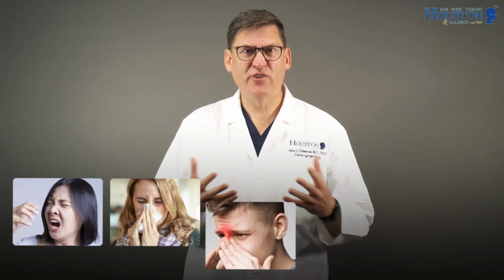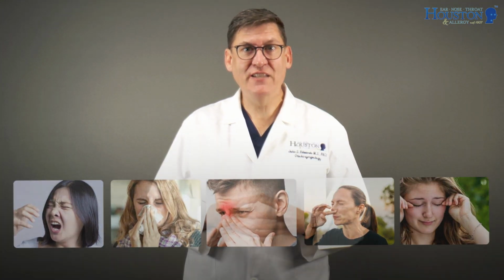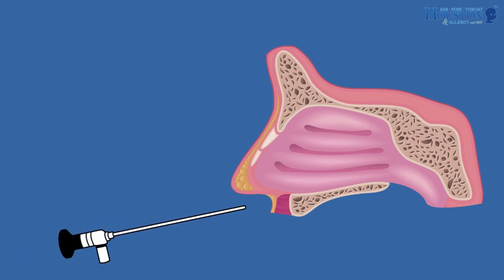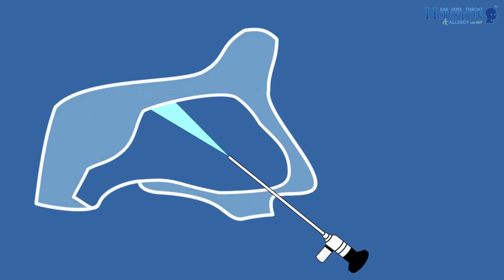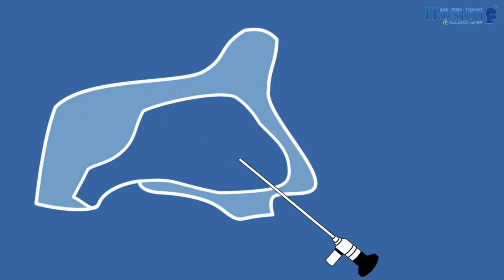Chronic Runny Nose? Discover Relief with the Rhinaer Procedure - Explained by Dr. John D. Edwards